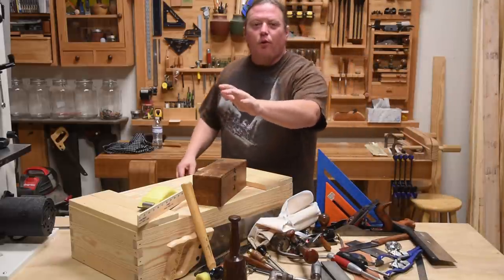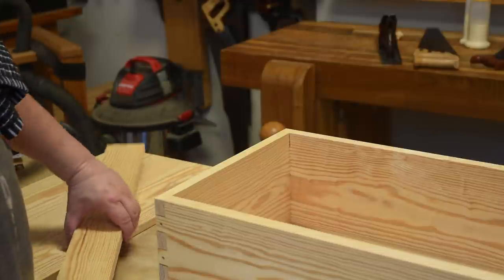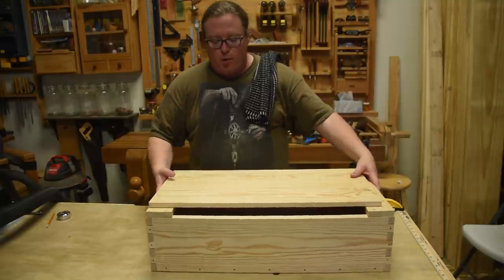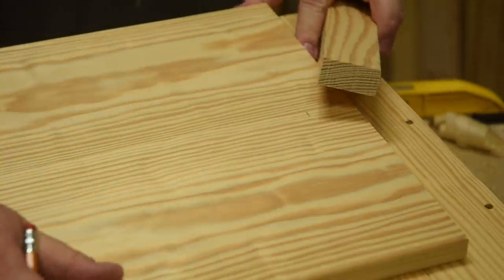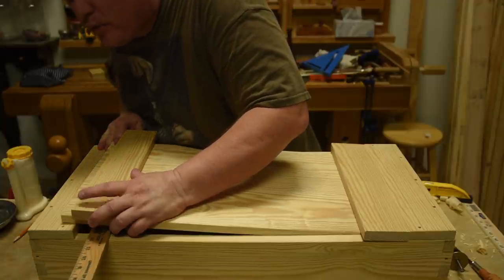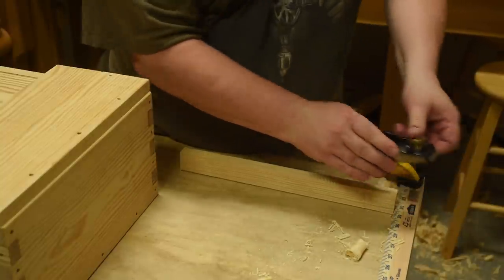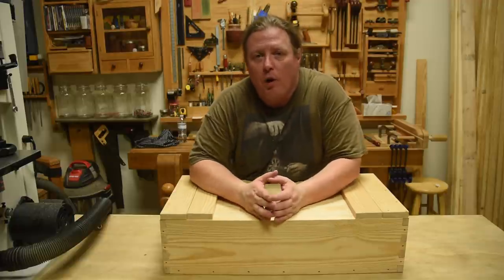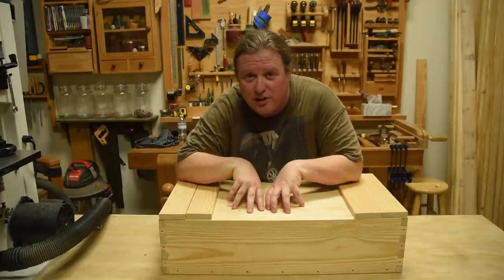A Simple Toolbox Build – The Top - Start Woodworking - Class Four PART 3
In Part Three of “A Simple Toolbox Build” we will design and build the top. There will be ample opportunity to apply skills learned in the first two parts in addition to bringing back skills learned on the band saw. Then we wrap it all up by reviewing what we’ve accomplished.

Below is a link to my plan sketch for this project. I would appreciate that if you need to download this teaching aide you throw a few shekels my way. Offering free plans requires a whole new "service" with my internet provider which is an added expense. There are many ways listed below to enable your support.

Thanks,
sg

Reference Links for Class 4:
Some of Tools & Material Used: (Not Affilliated Links)
Stanley Low Angle Block Plane 12-960